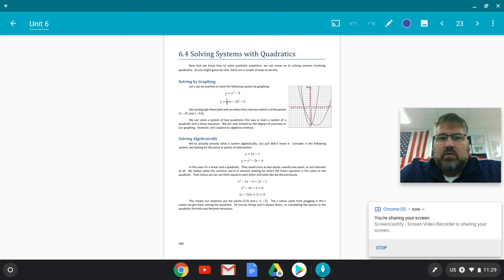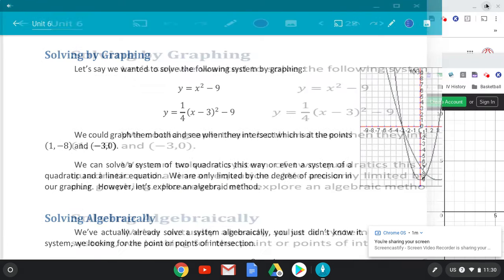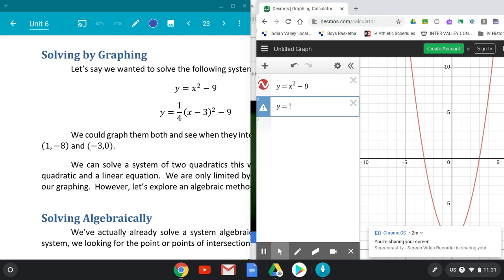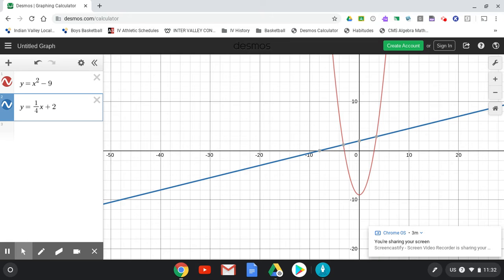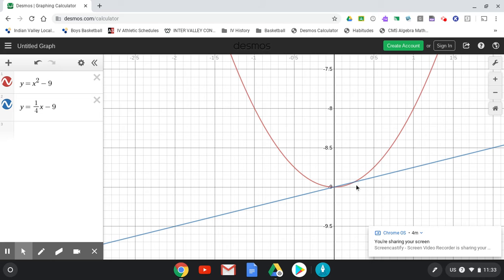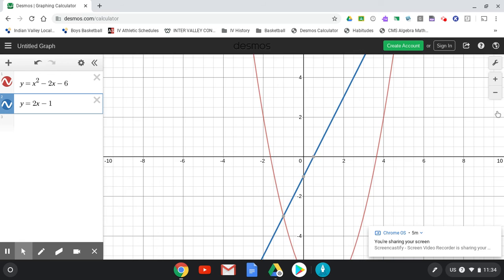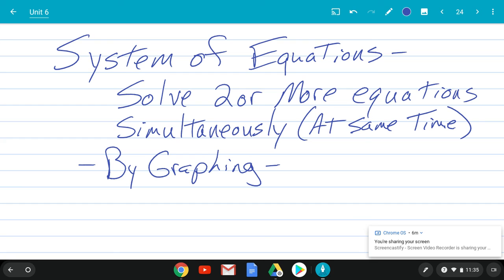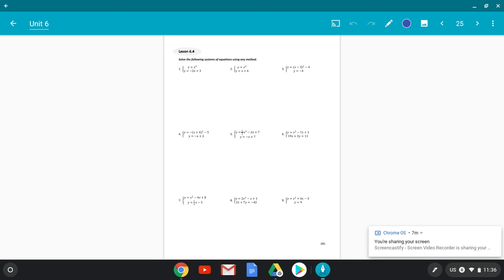6.4 Solving Systems of Quadratics